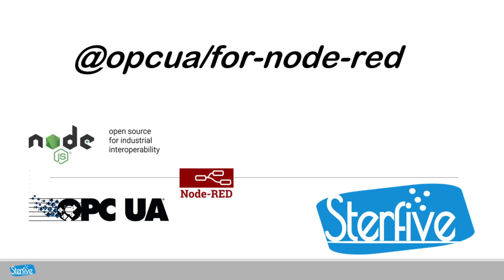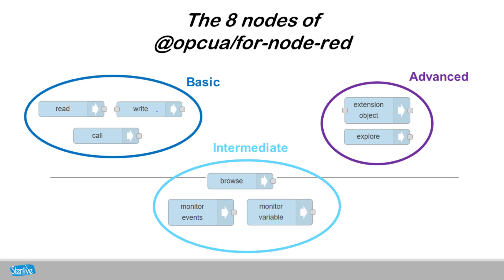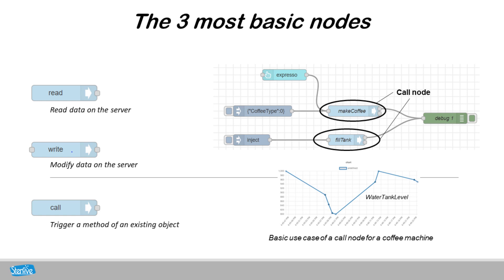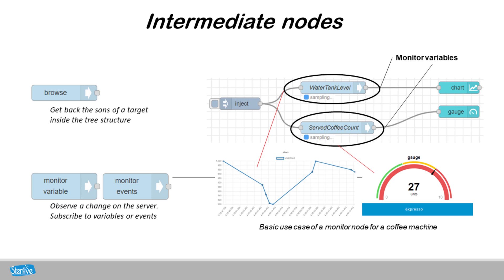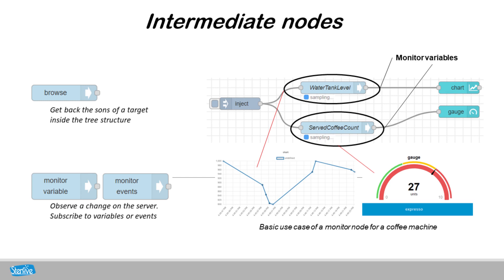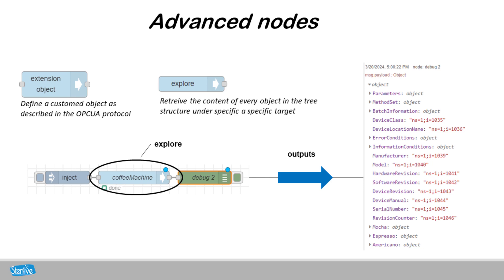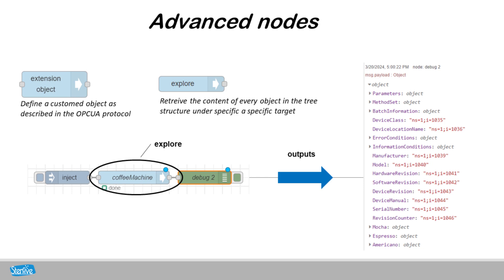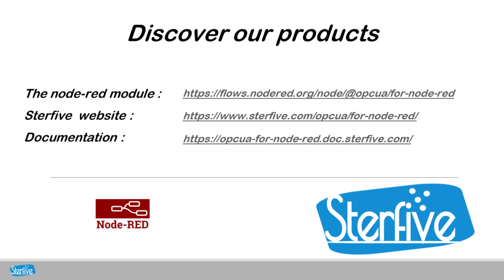OPC UA for NodeRED - Overview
This video provides an overview of the "OPC UA For NodeRED" professional module develops by Sterfive